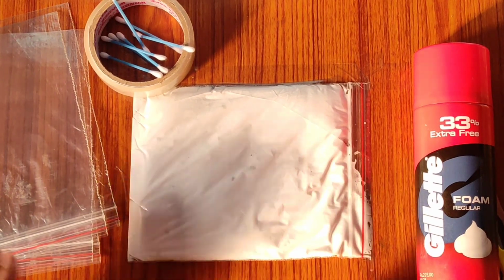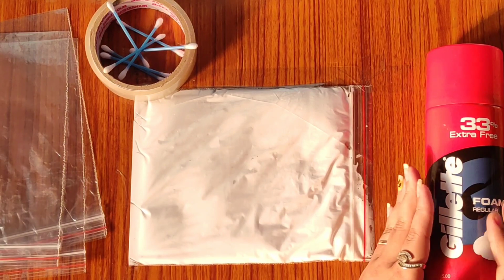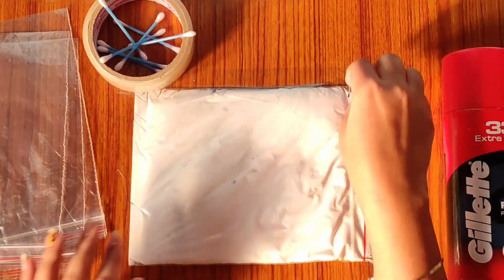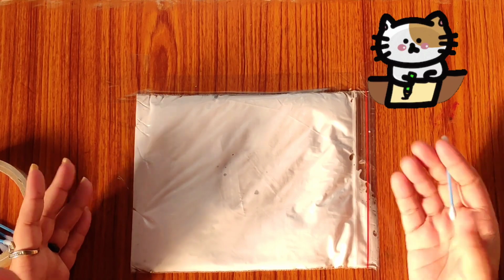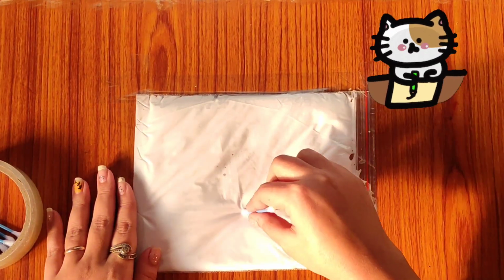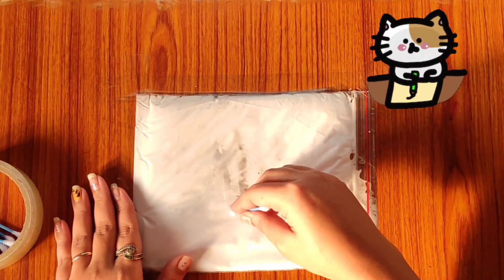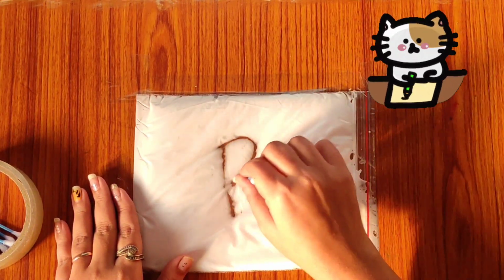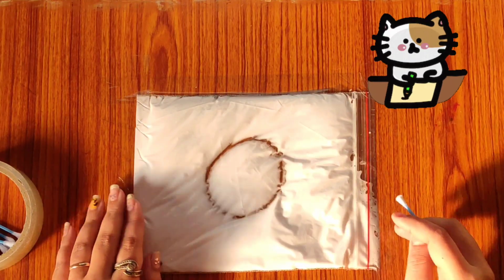How to make children like writing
you will get fun filled videos from rhymes to craft to concepts & activities to try at the comfort of your home